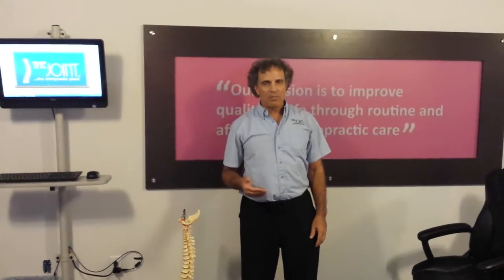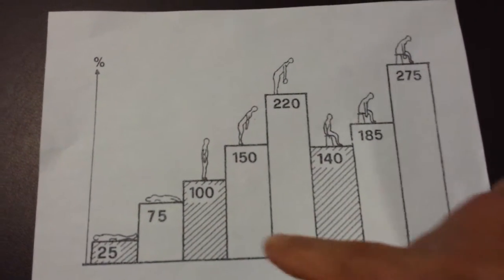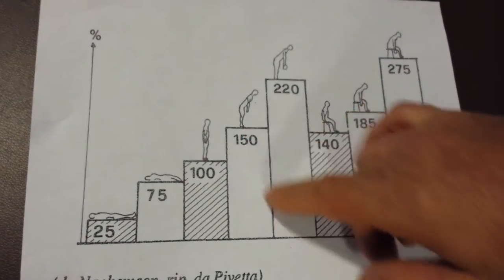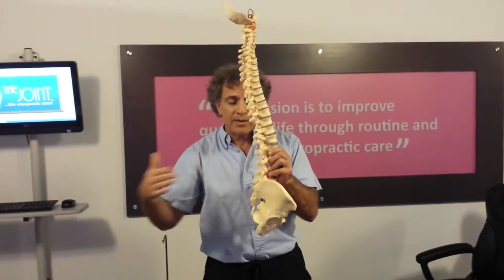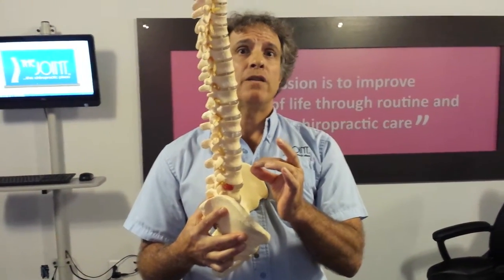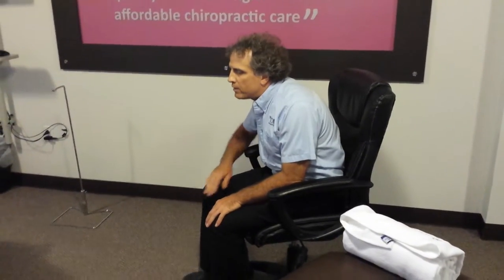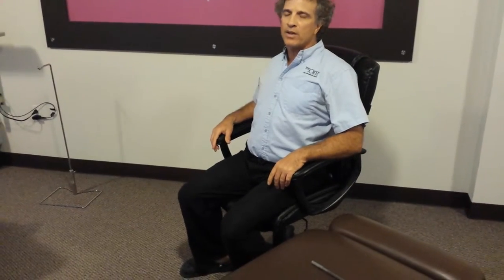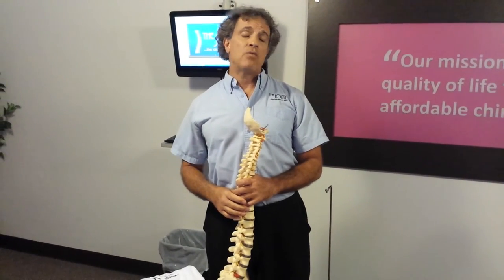Sitting posture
Disc pressure reduction while sitting